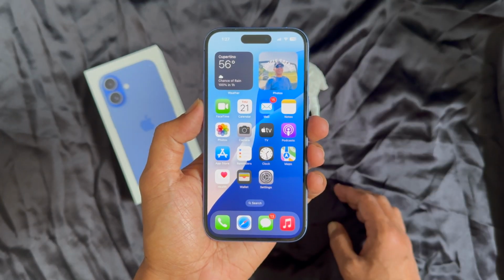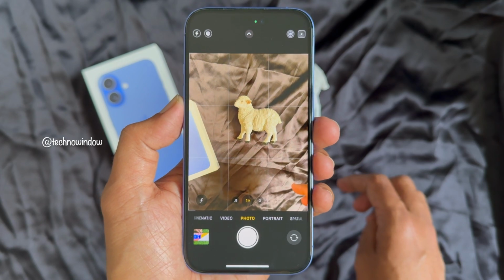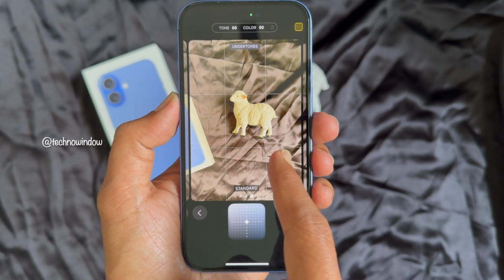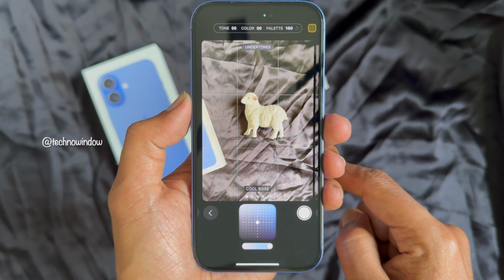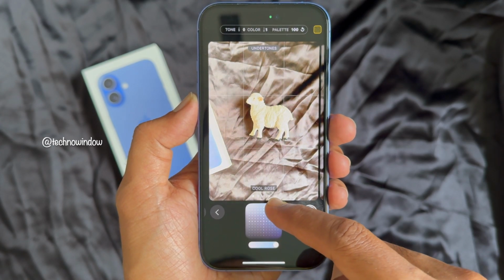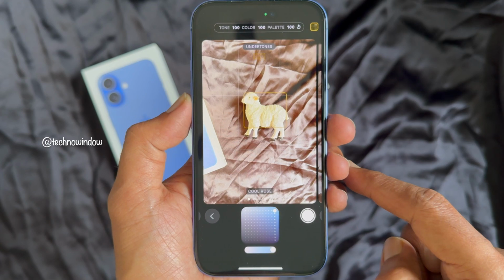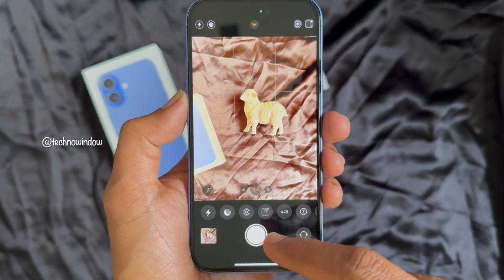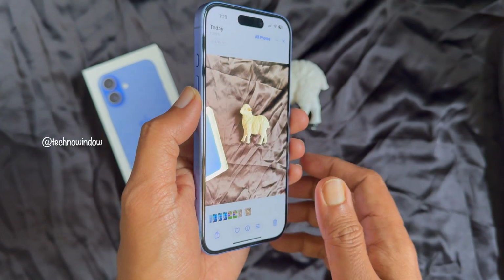How to Use Photographic Styles on the iPhone 16